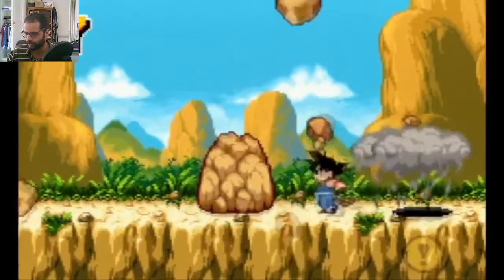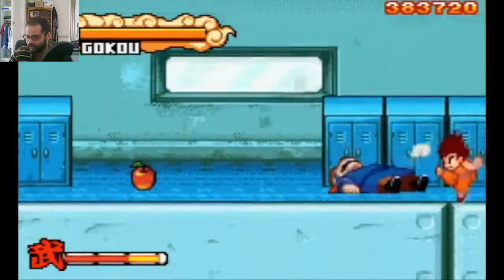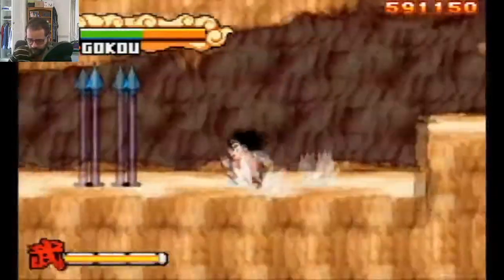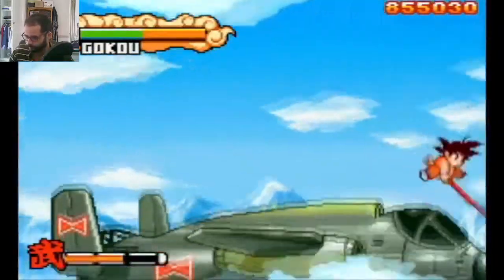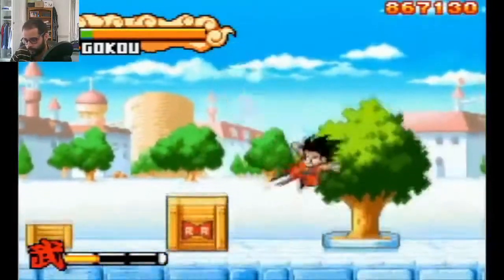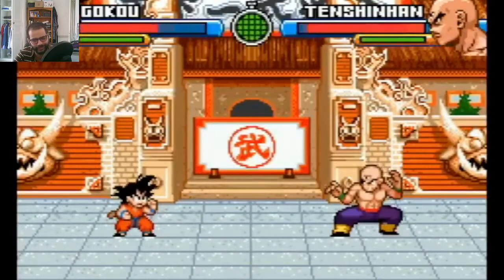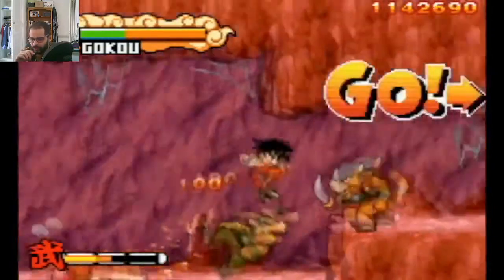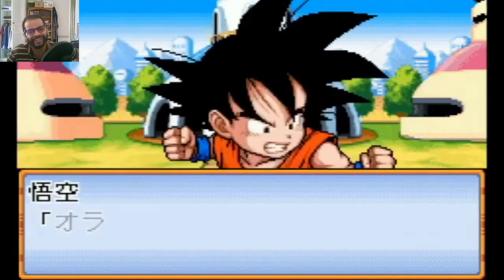Dragon Ball: Advanced Adventure - English Commentary for submissions marathons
Have Fun !